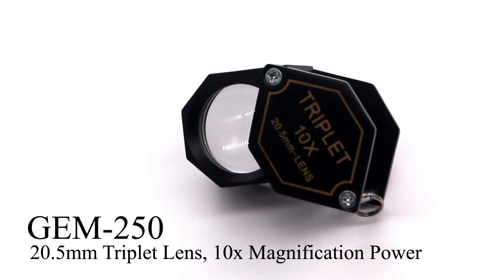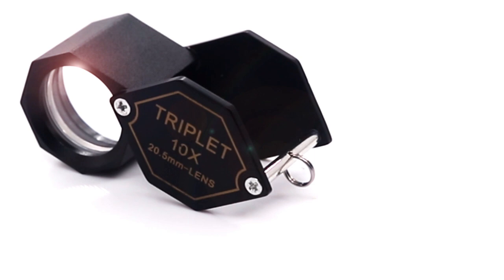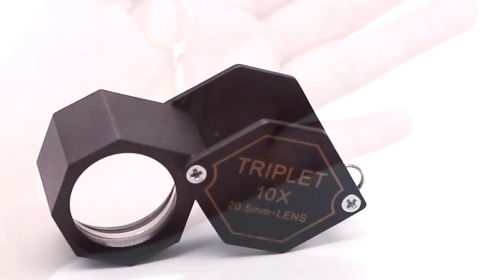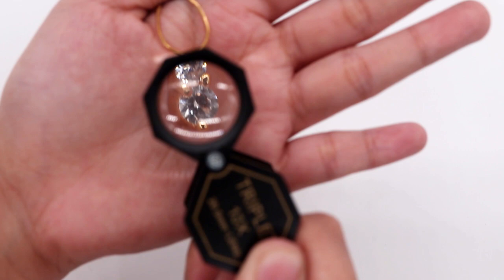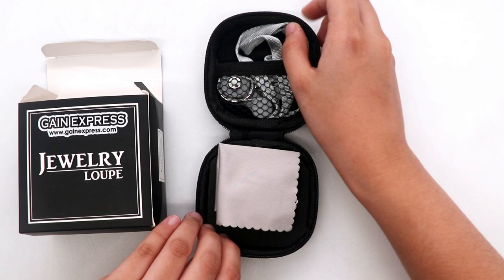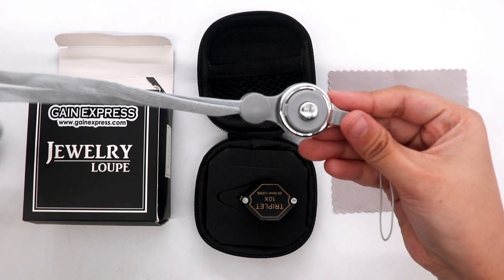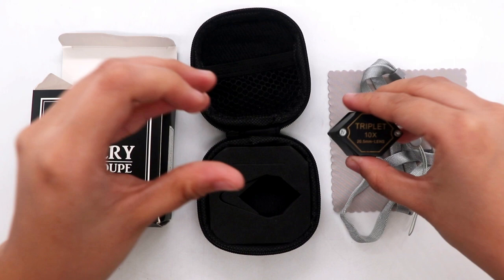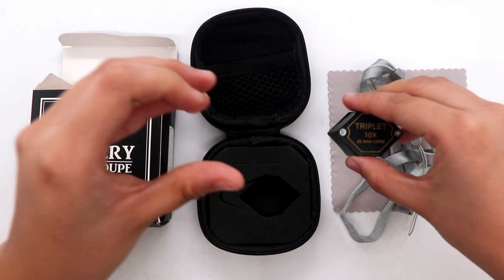Portable 10x Magnification Jewelry Loupe, 20.5mm Hexagonal Design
This amazing 10x magnification lighted loupe is like a microscope that brings the smallest detail into view. It has a hexagonal Design and a metal (aluminum) body.